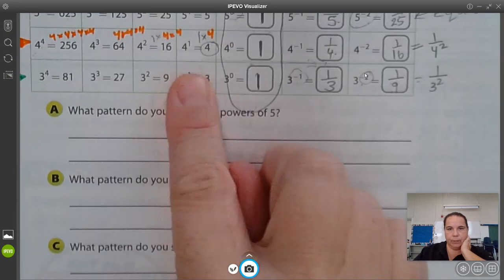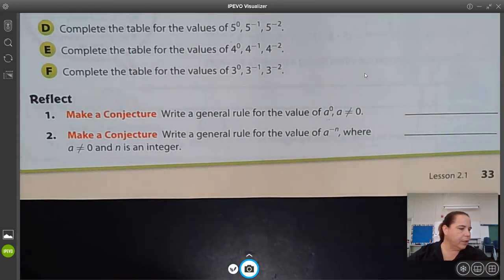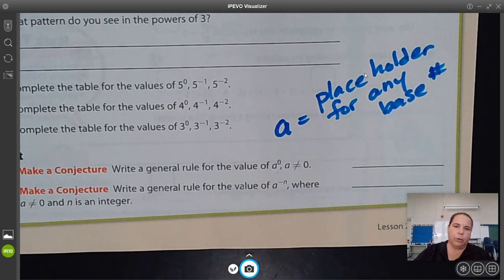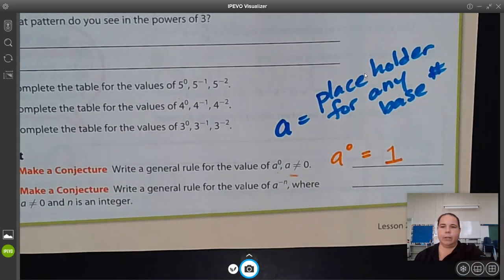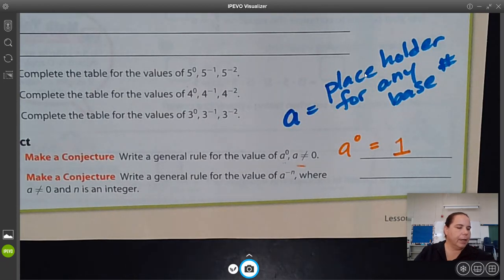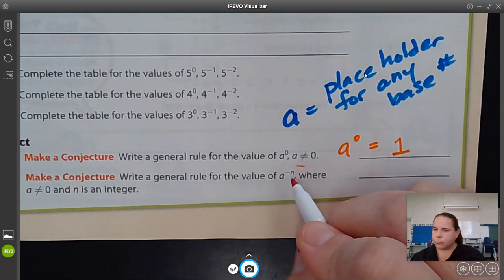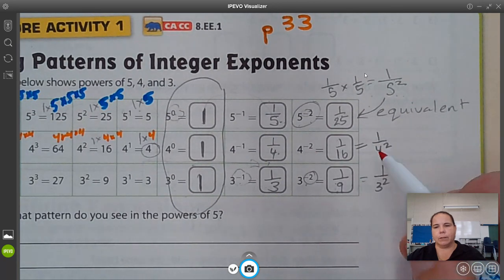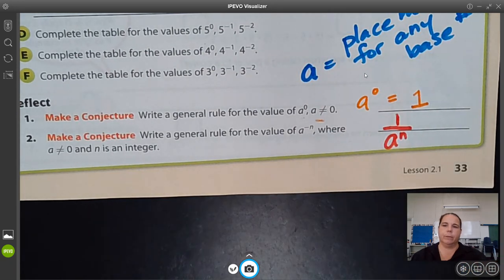Math p.33 #1 and 2